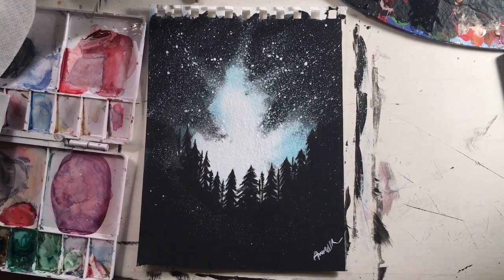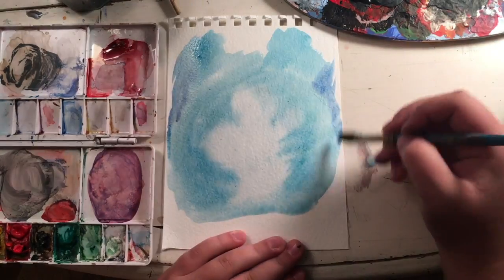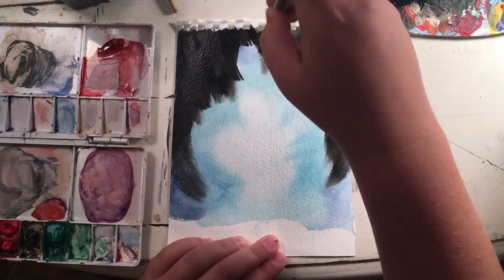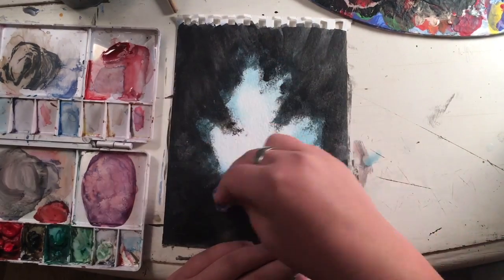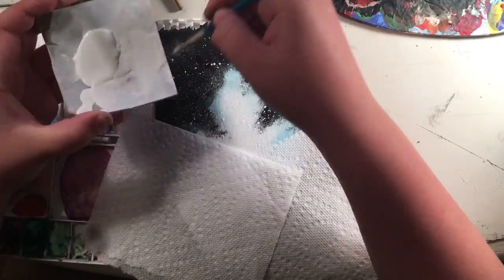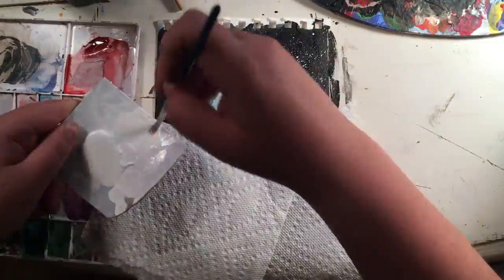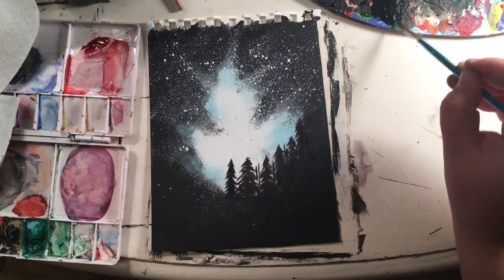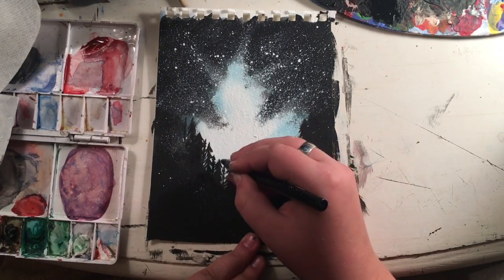How to paint a galaxy night sky with pine trees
PRODUCTS USED

Type these products into GOOGLE to find a store that sells them near you, or where to purchase online!
Products Used:

Brush 1 5/8 Royal Taklon
Brush 2 10 flat royal Taklon
Brush 3 6 flat Royal Taklon

Pens
Pen 1 Precise V5 extra fine
Pen 2 pigma micron 01

Paints:
vangogh watercolour in
cerulean blue
cobalt blue

anita's acrylic in
11301 white
Apple barrel acrylic in
20504 black